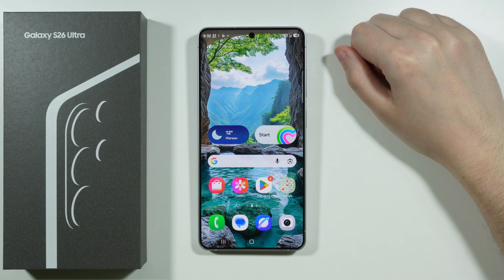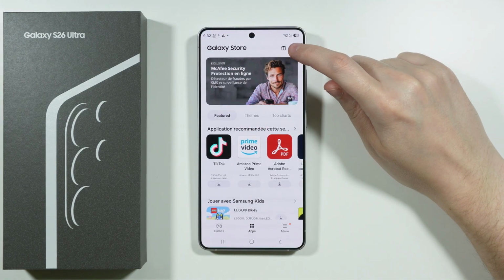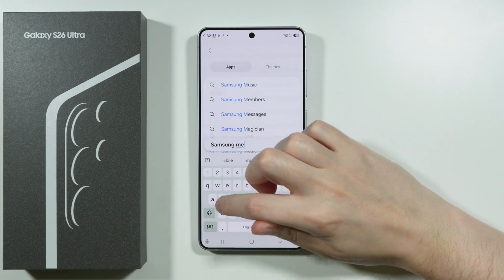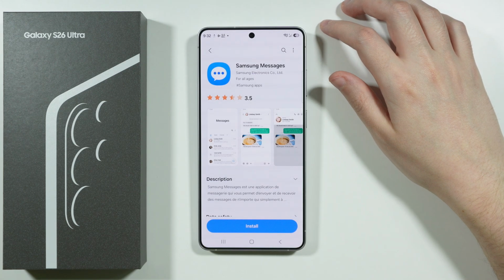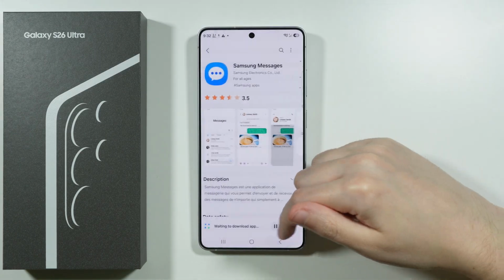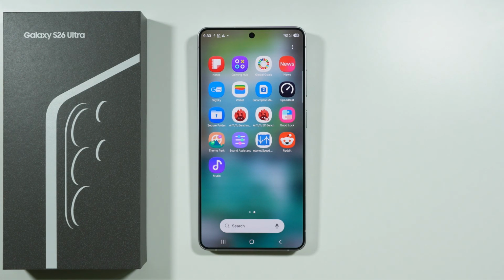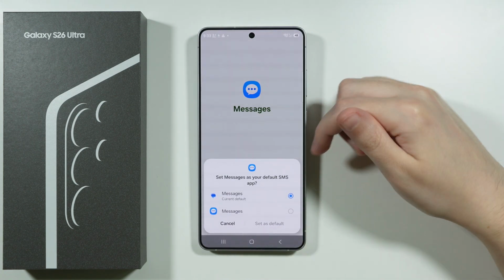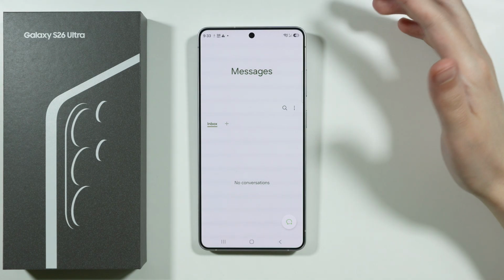Samsung Galaxy S26 Ultra: How to Get Samsung Messages App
In this video, I'll show you how to get the Samsung Messages app on your Galaxy S26 Ultra effortlessly. You'll learn the steps to download, install, and set up the app, ensuring you can enjoy seamless messaging with all the latest features. Follow along for a quick guide to enhance your communication experience on your new device.